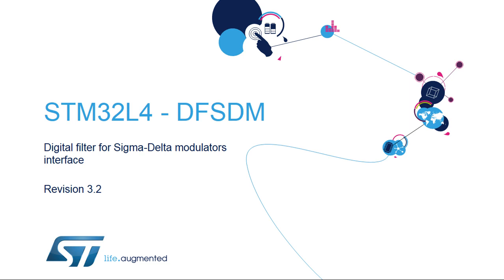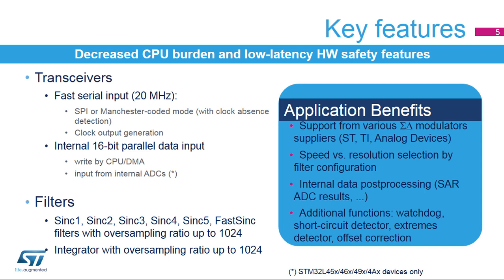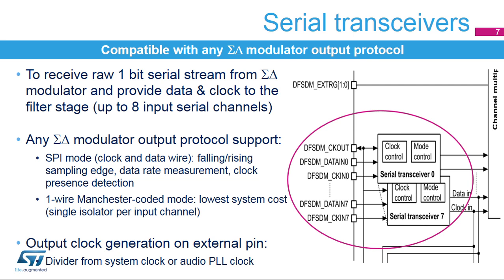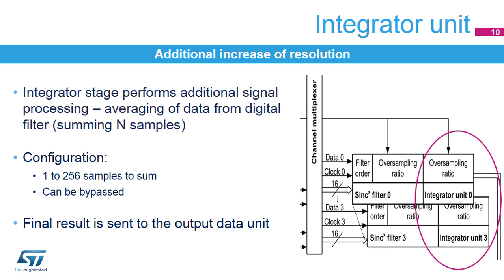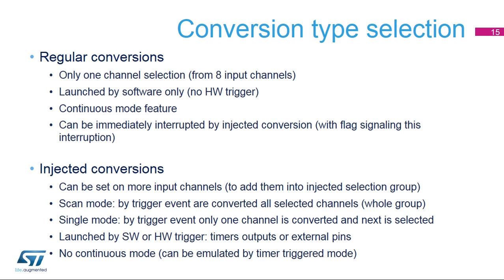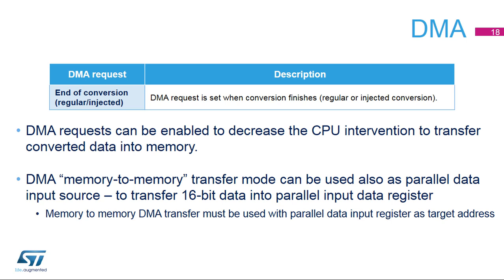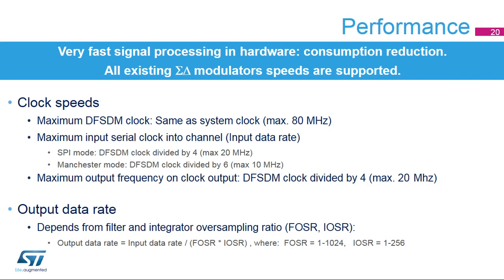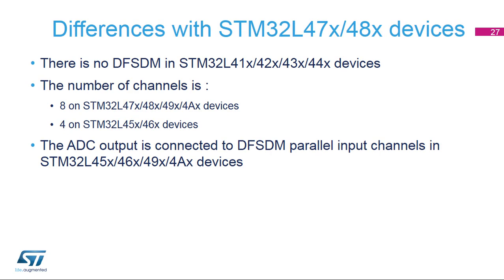STM32L4 OLT - 40. System - Digital FIlter for SD Modulators interface